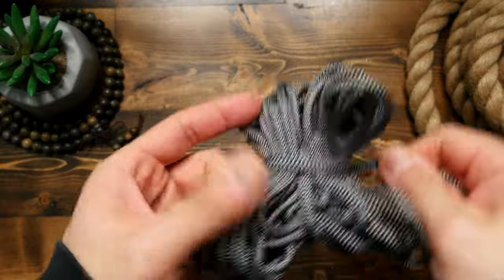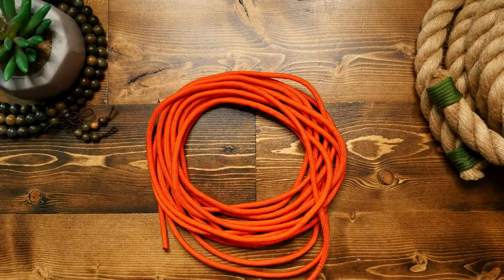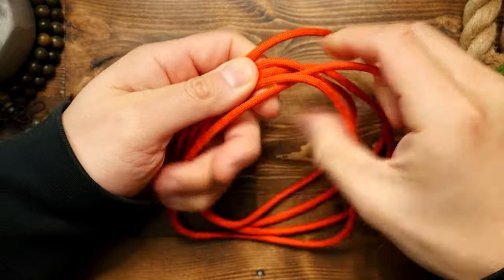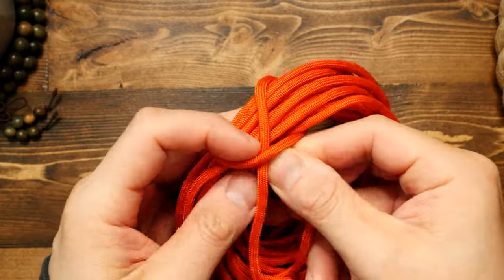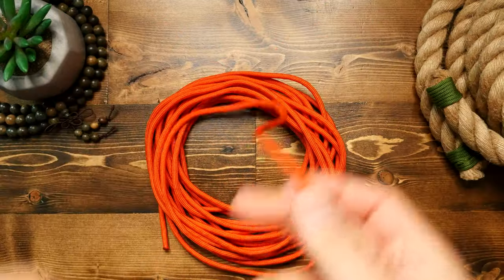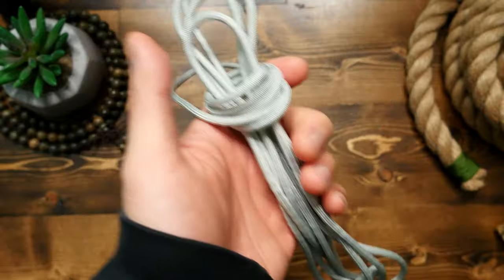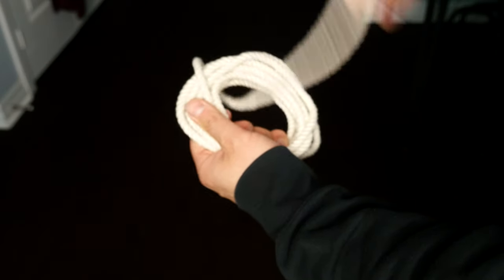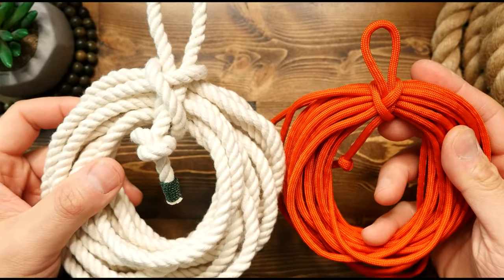EASY Rope Coil With QUICK DEPLOY!